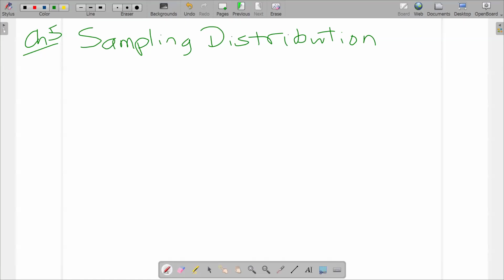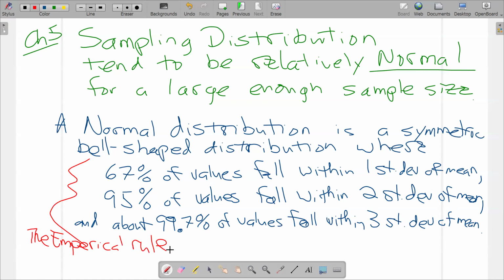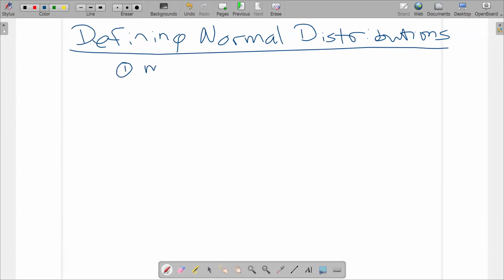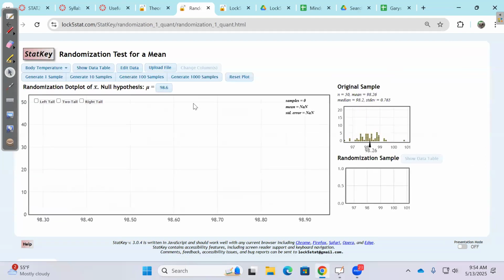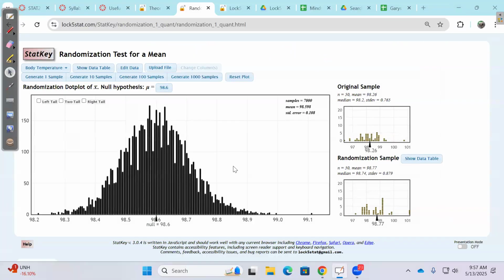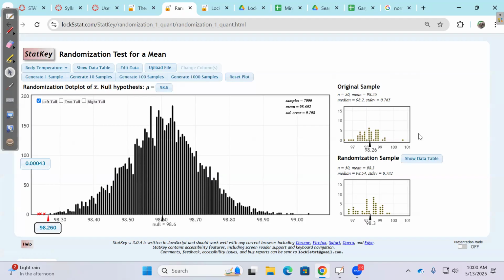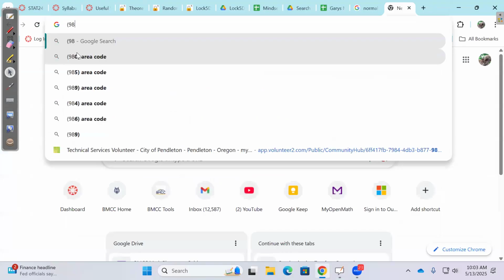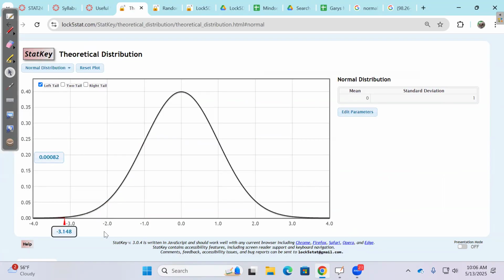MTH243 Chapter 5 Sampling and Normal Distributions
Elementary Statistics 1
Overview of section 5.1, Hypothesis Tests Using Normal Distributions